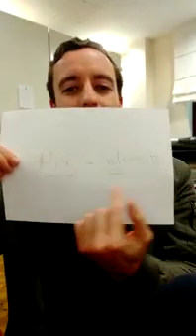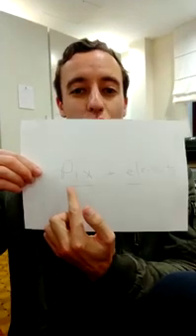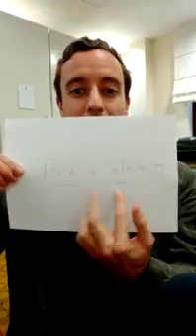Photo lesson #6 - Are megapixels important?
Bombshell alert. He's the practical truth about how many megapixels you really need in your camera.

YouTube.com/lukeayers

(Correction: I said that instagram images are 2000 MEGAPIXELS big. I meant to say 2000 PIXELS, not megapixels, which would be utterly enormous.)